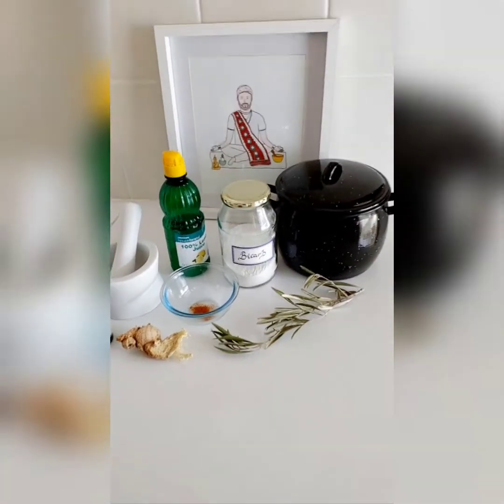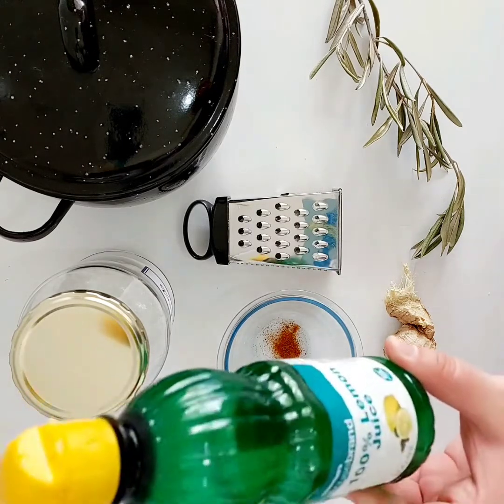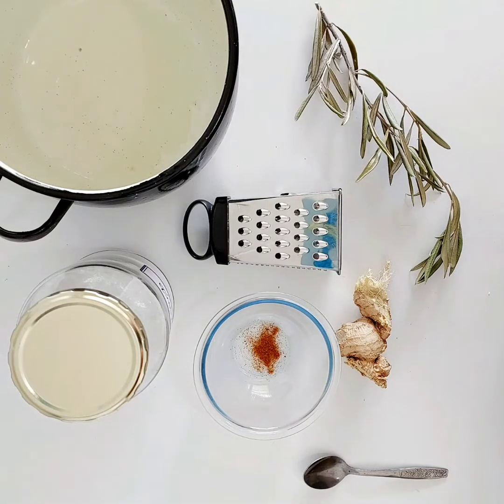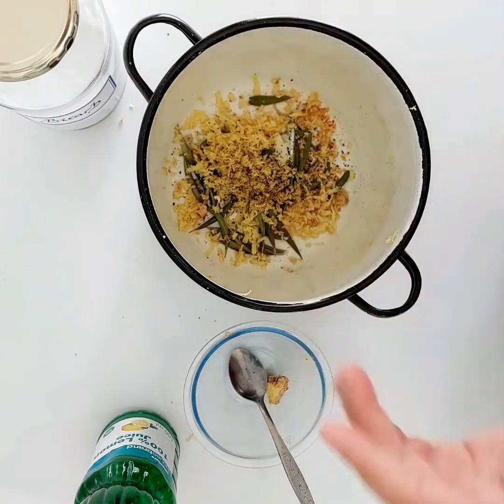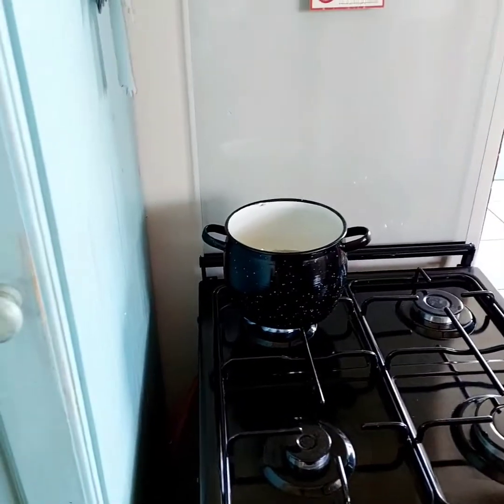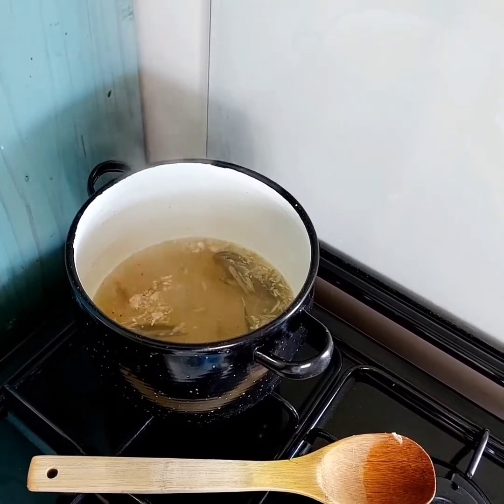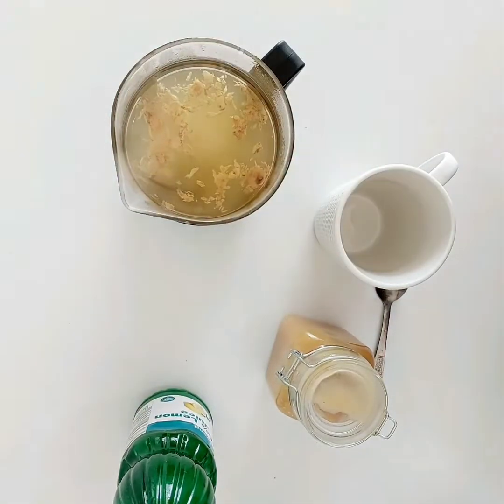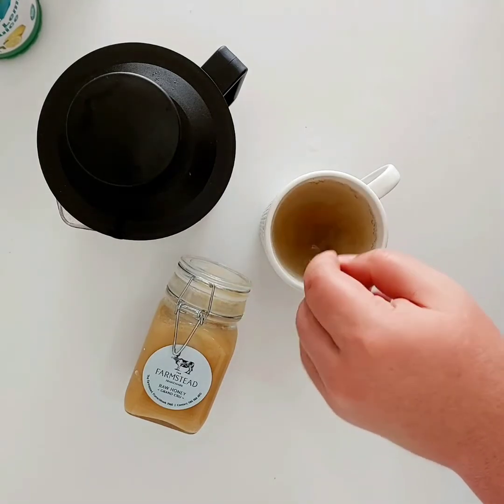Powwow Healing Tea for Colds & Flu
Try this herbal brew, blessed with a good ol' powwow (braucherei) charm, and made with love, for colds and flu - especially head-colds.

Please support local farmers and bee keepers, and where possible, grow your own.